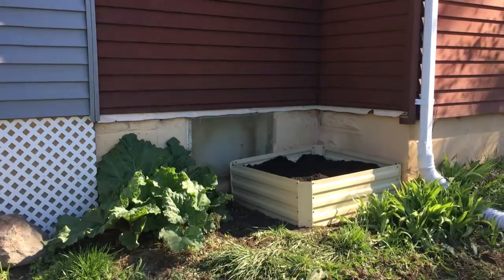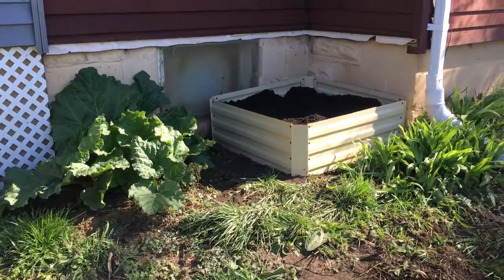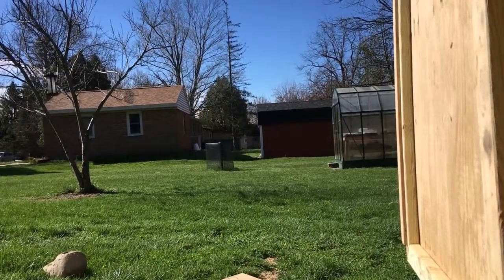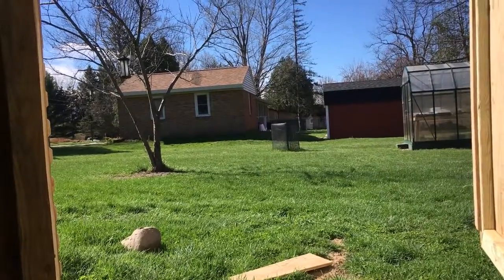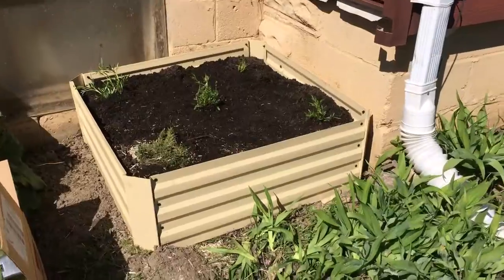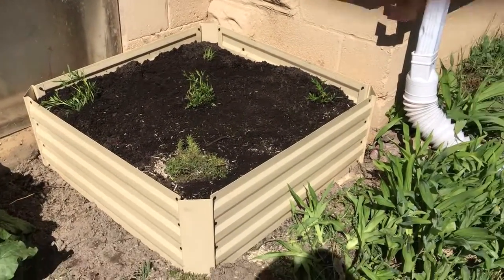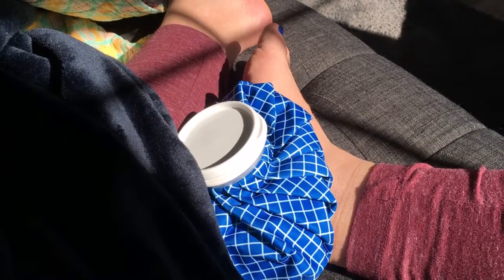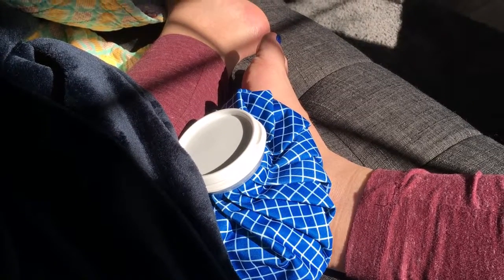A Rare Sunny Day in Michigan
We had to take advantage of a rare sunny day! You can find the Demeter raised bed at gardeners.com.